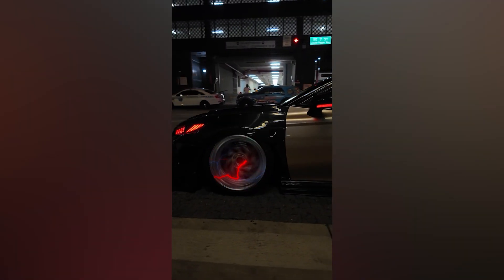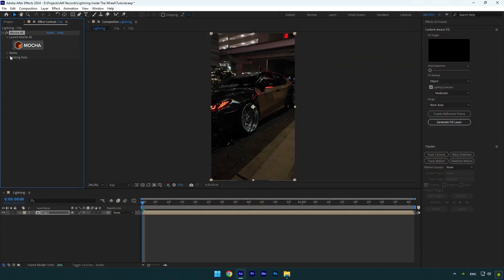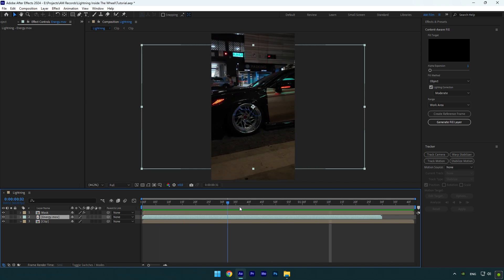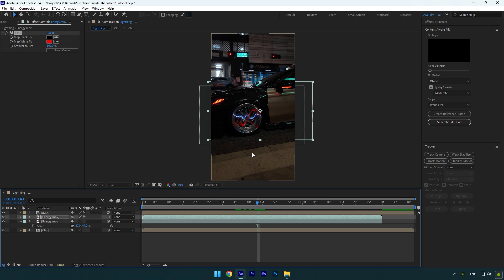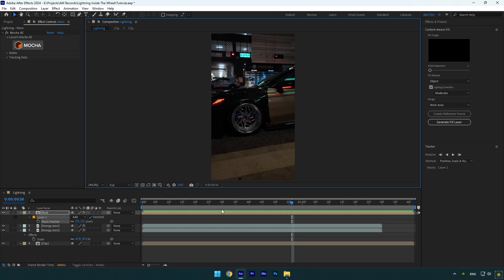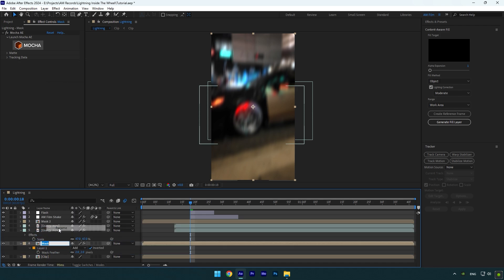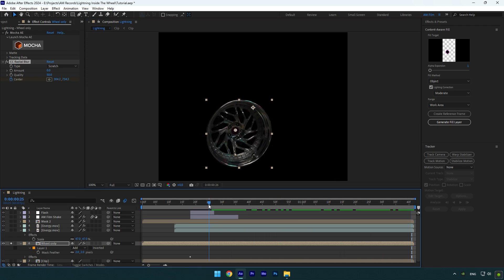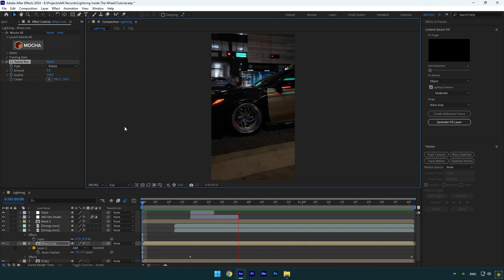Energy Lightning Inside / Over The Wheel Effect in After Effects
In this tutorial I will show you how to make an energy lightning inside the wheel effect in Adobe After Effects

CPU: i5-12400F
GPU: GeForce RTX3050 VENTUS 8GB
RAM: Kingston FURY Beast 32GB